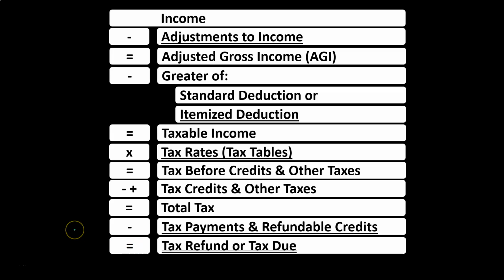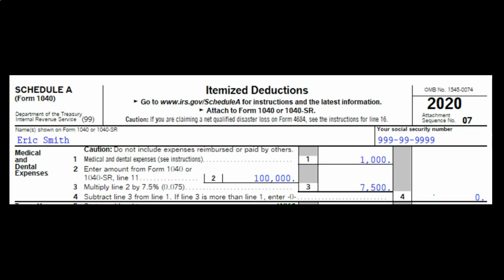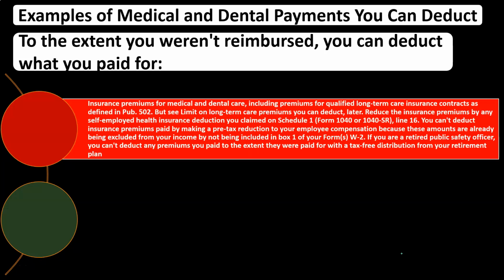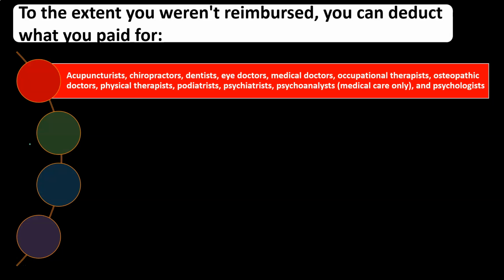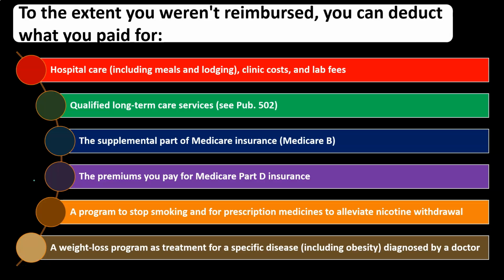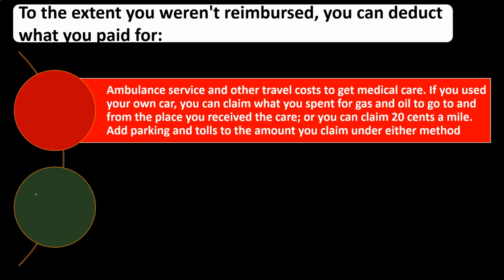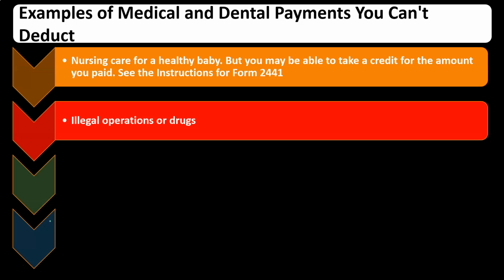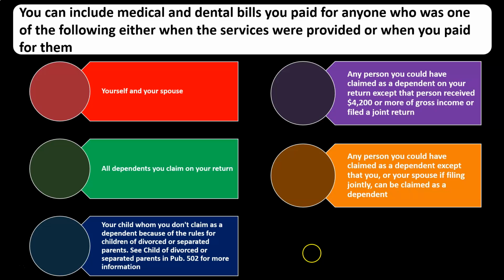Itemized Deductions Medical & Dental Expenses 550 Income Tax 2020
Itemized Deductions Medical & Dental Expenses